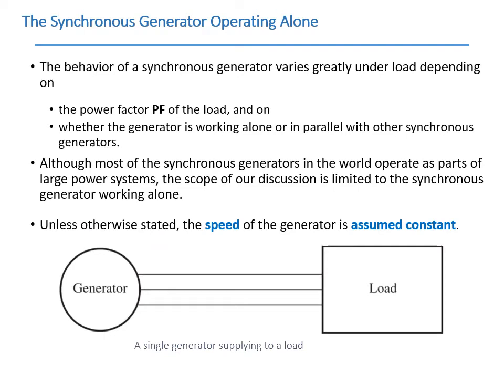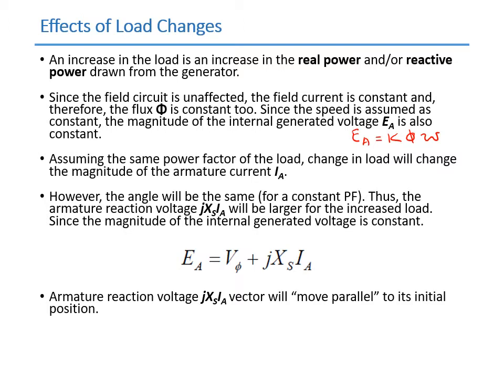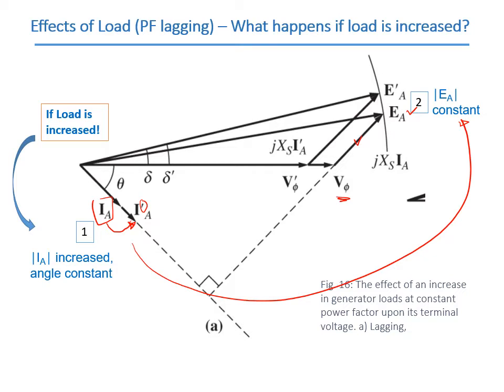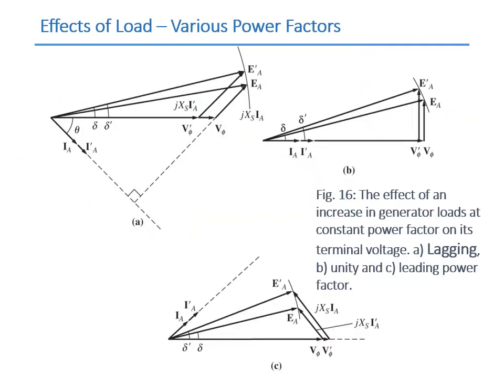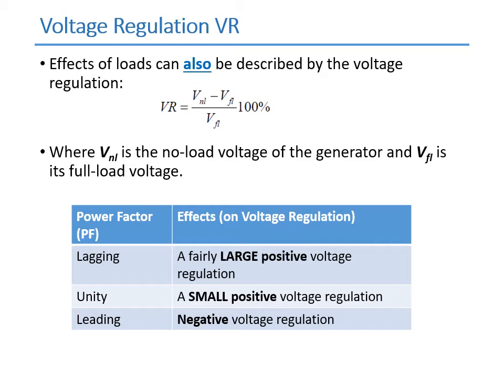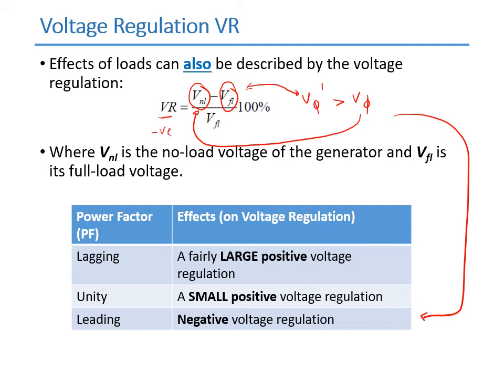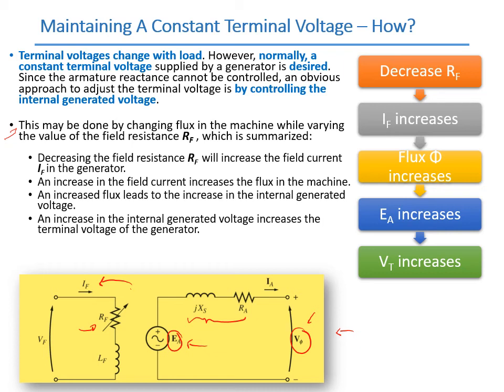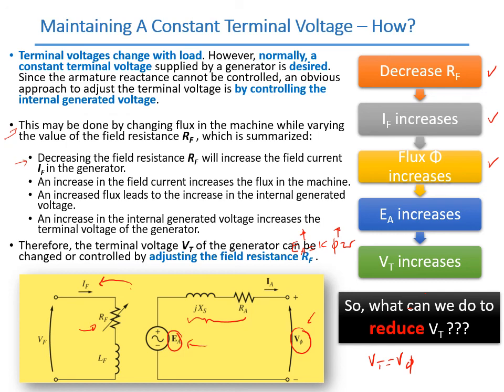L8P4 Synchronous Generators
MCTE 2331 Electrical Machine
Lesson 8 Part 4
Synchronous Generators

- Voltage Control